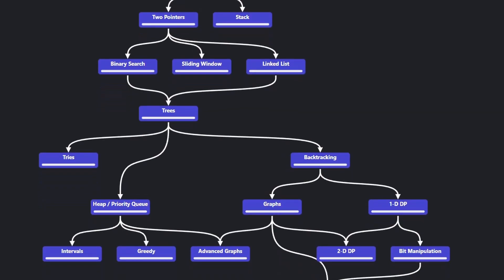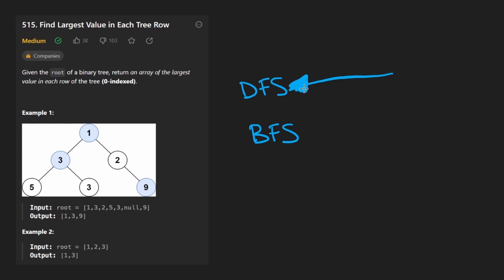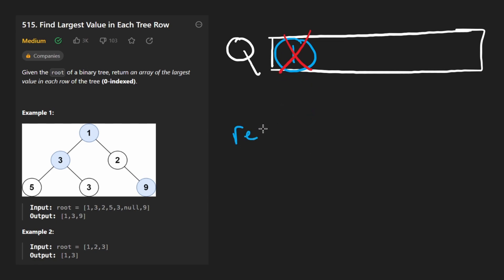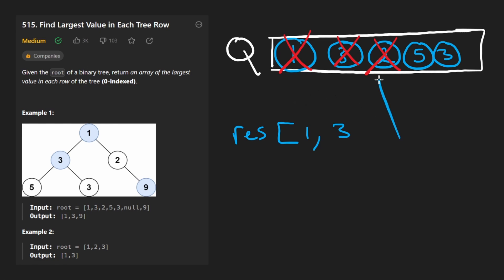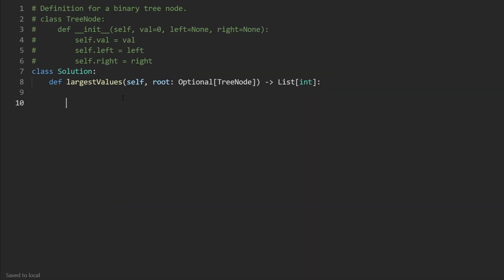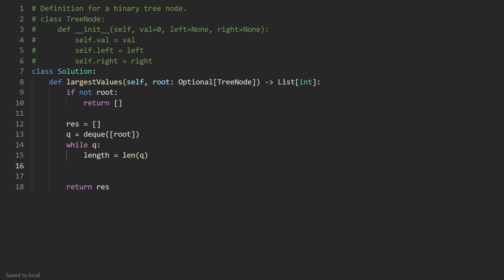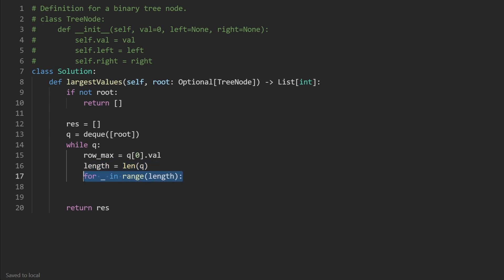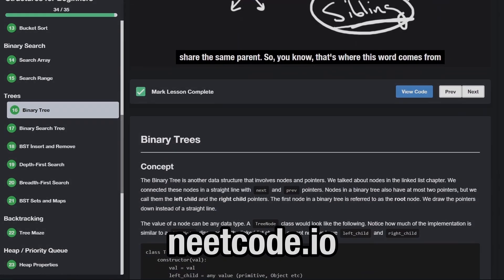Find Largest Value in Tree Row - Leetcode 515 - Python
0:00 - Read the problem
0:30 - Drawing Explanation
4:30 - Coding Explanation

leetcode 515